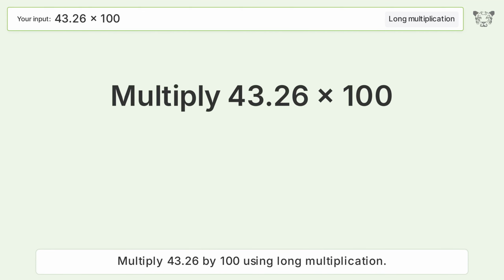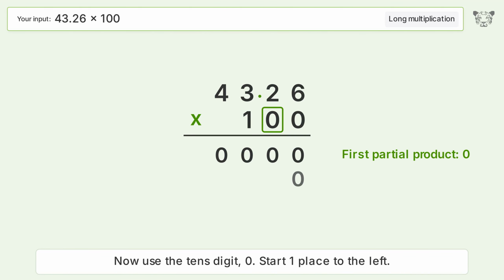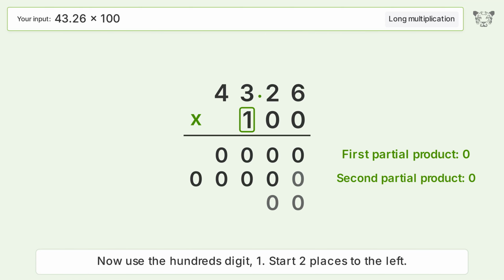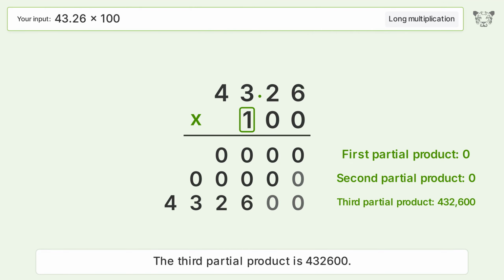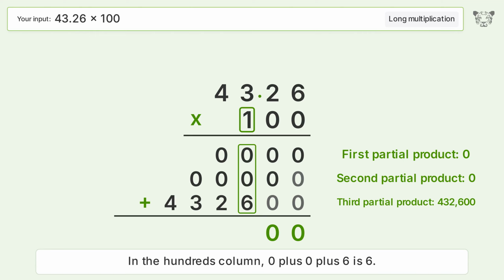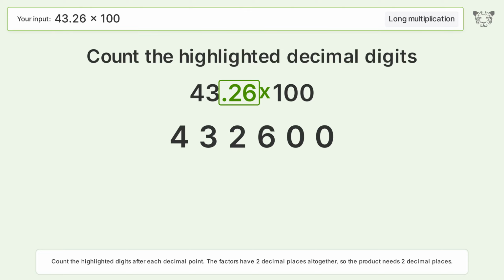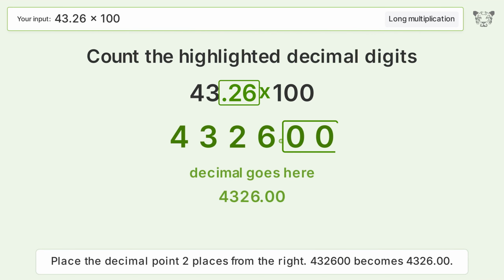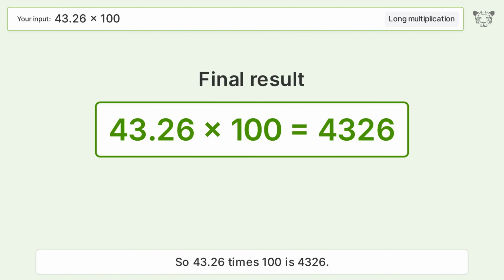43.26 x 100 Long Multiplication - Step-by-Step